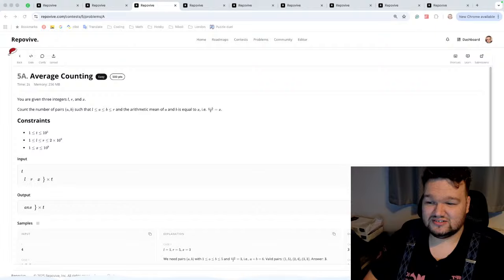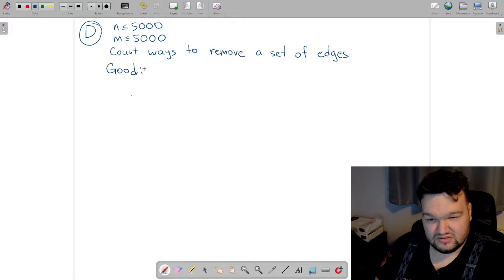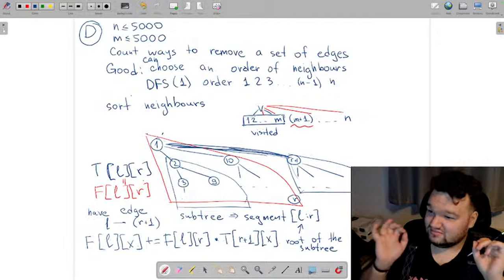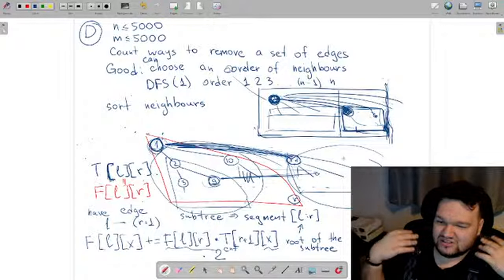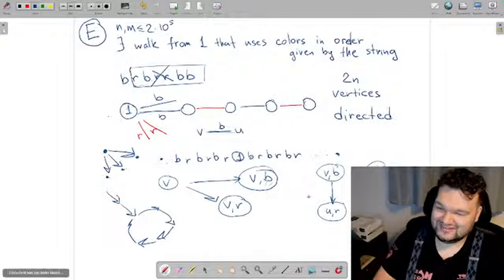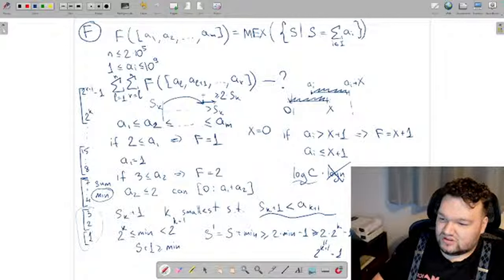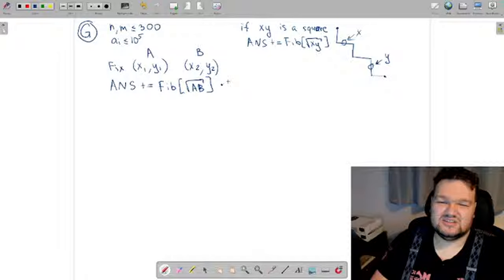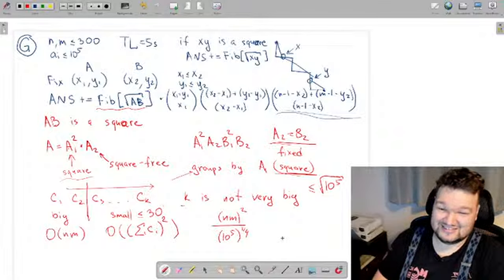Repovive Goodbye 2025 Round — Solution Discussion with Um_Nik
Enjoying the video? 💛 Support Repovive by joining the channel membership. Shout-out, badges, and emojis included.